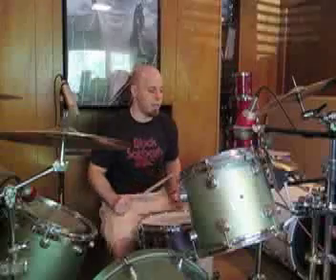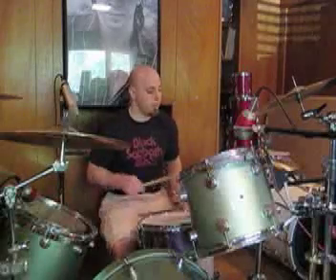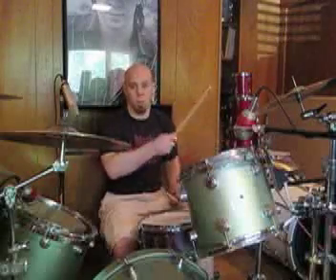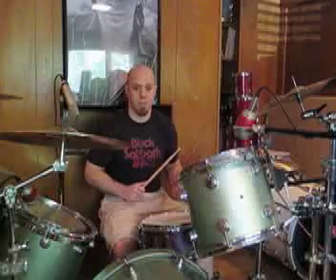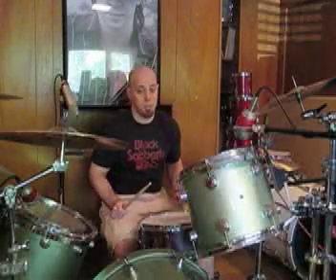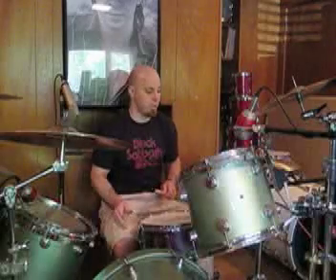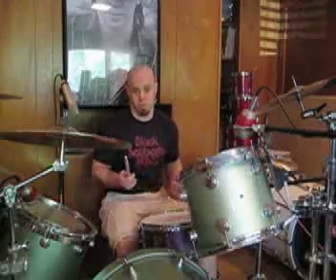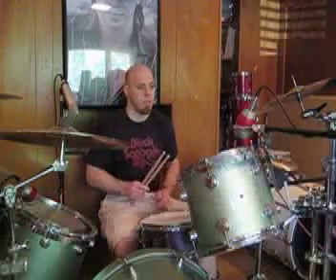Drum Lesson: The Basic Rock Drum Beat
A great first lesson!  A beginner level lesson introducing the basic rock drum beat, breaking it down into understandable pieces and putting it back together.